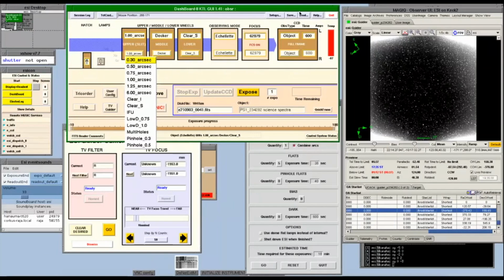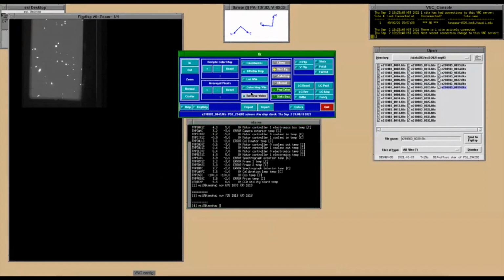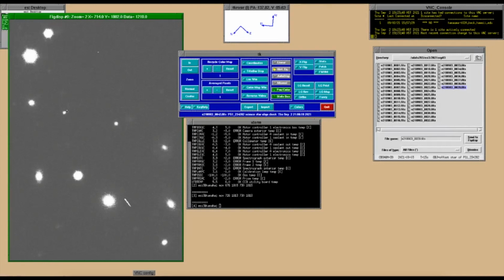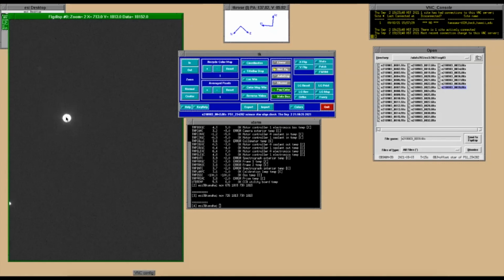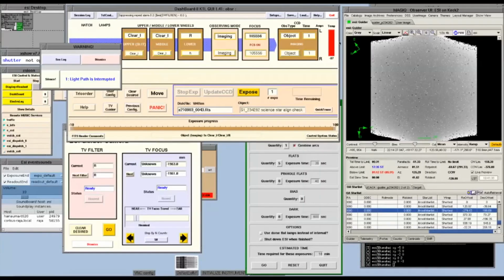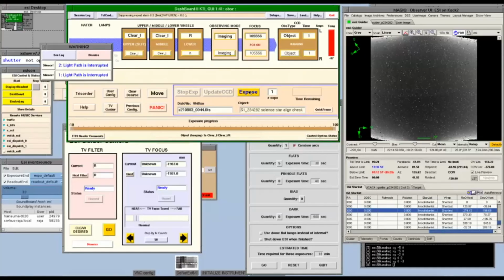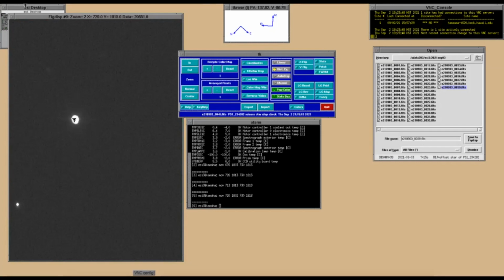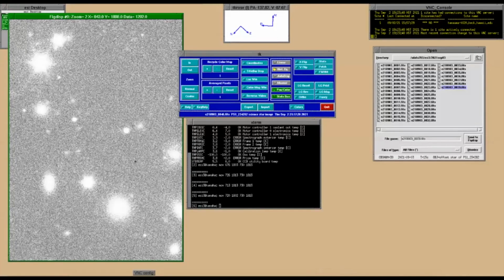September 2–3, 2021: Taking Exposures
Professor Raja GuhaThakurta and team.

Raja’s primary goal on this night was to obtain spectra of a class of stars called RR Lyrae that are located in the halo of our Milky Way galaxy. The halo of the Milky Way is thought to be the result of cannibalism of many smaller galaxies. Raja sought to obtain spectra of the most distant RR Lyrae to date, located roughly 300–350 thousand light years (90–115 kiloparsecs) from us. These RR Lyrae stars undergo periodic pulsations on the time scale of 12 to 18 hours. During the pulsation, their brightness and surface temperature change quite dramatically.